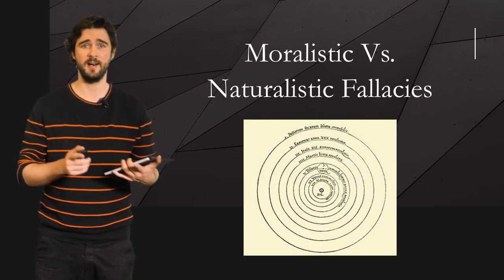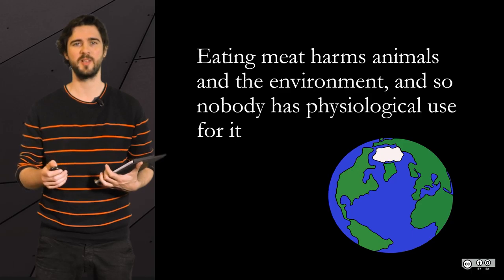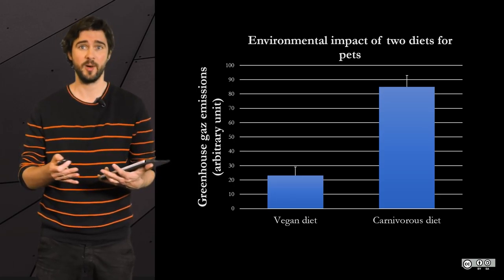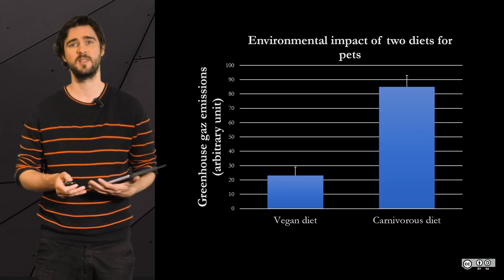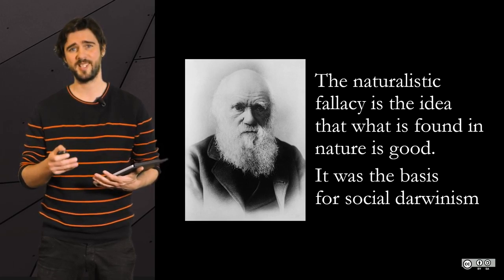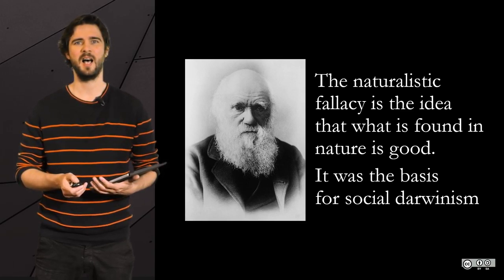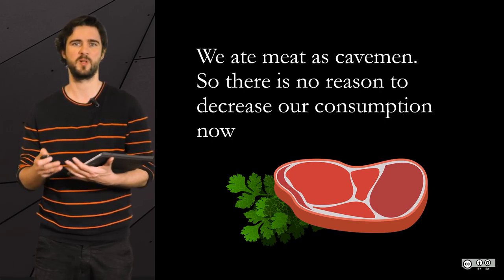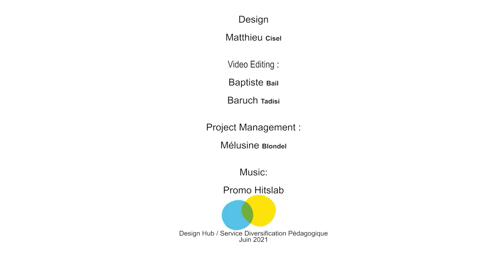2.1.7. Moralistic vs naturalistic fallacies